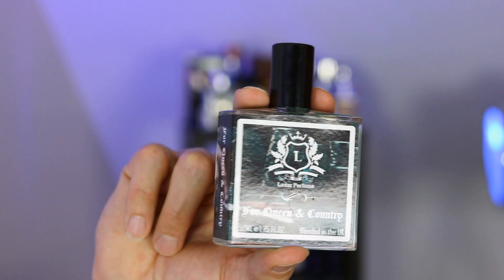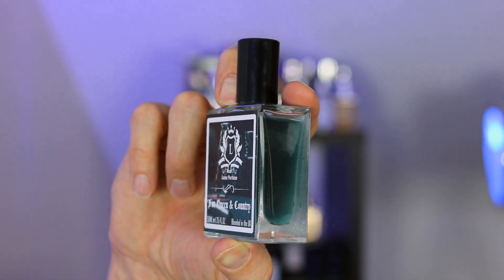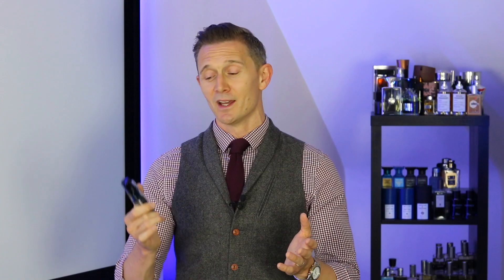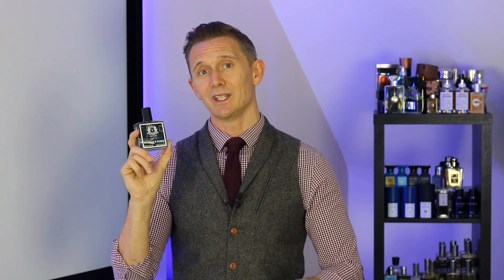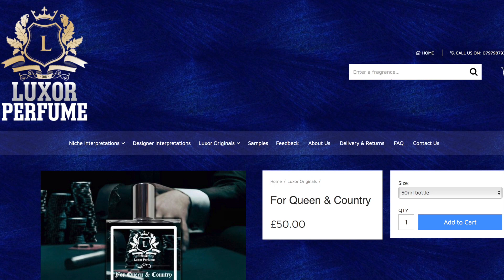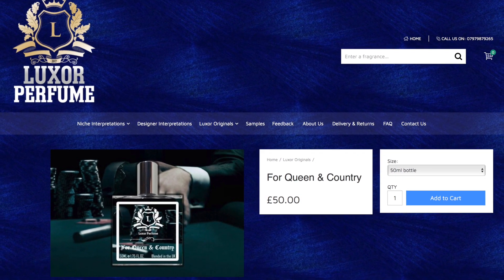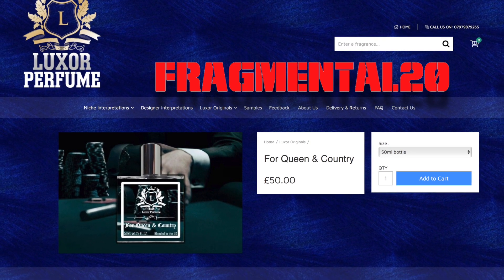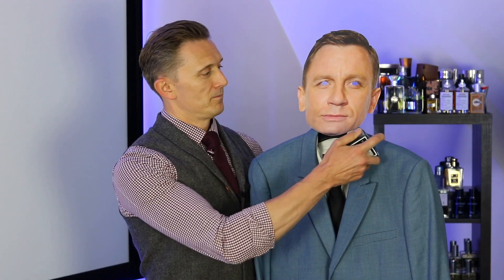Luxor Perfumes FOR QUEEN & COUNTRY | Fragrance Review & Discount Code!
Luxor Perfumes have introduced their debut original composition FOR QUEEN & COUNTRY.  This fragrance is inspired by Daniel Craigs iteration of James Bond.  This could be the most masculine fragrance known to spies! I hope you enjoy my take on it.

If you are based in the US and would like to purchase decants from Fragrance split click this
and use code FM20 to get 20% off your first purchase!

Alexandria Fragrances Discount code MENTAL1